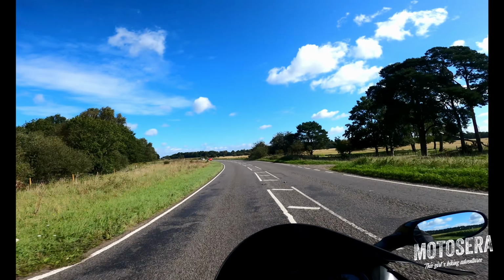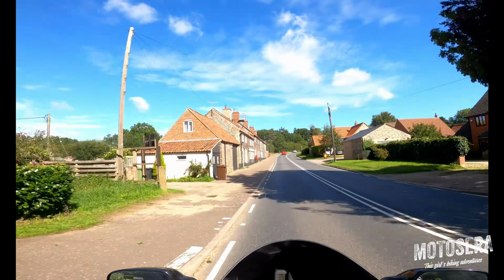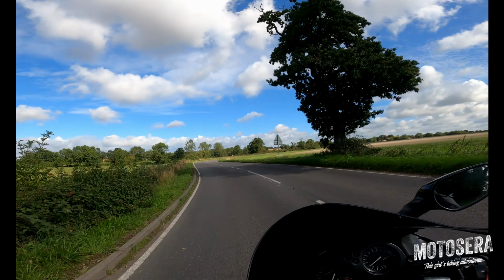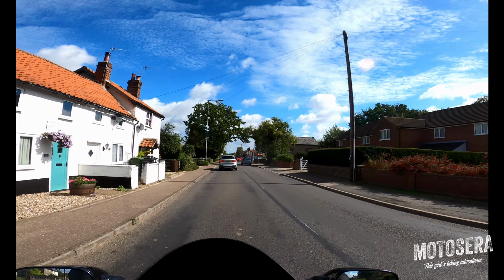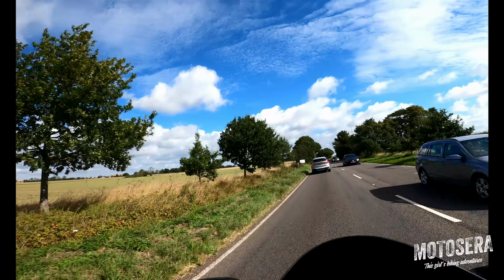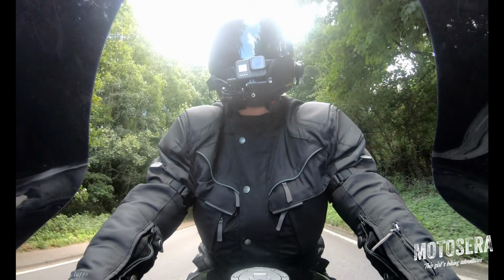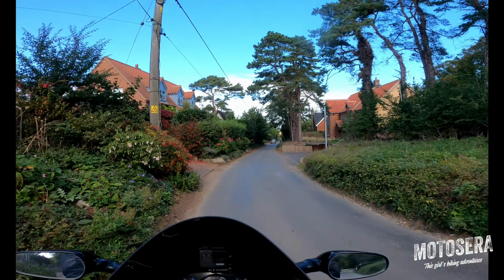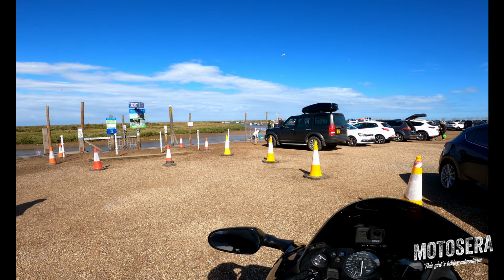I HAVE A HUGE SECRET! Don't tell anyone! Honda CBR1100XX Blackbird